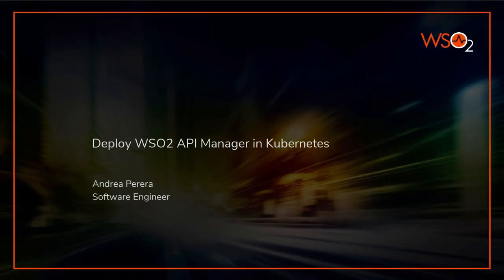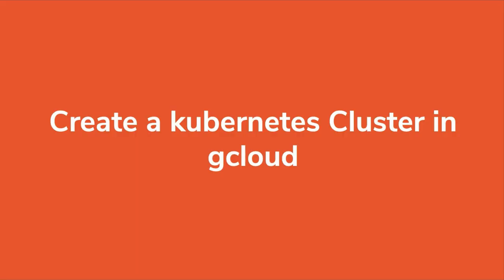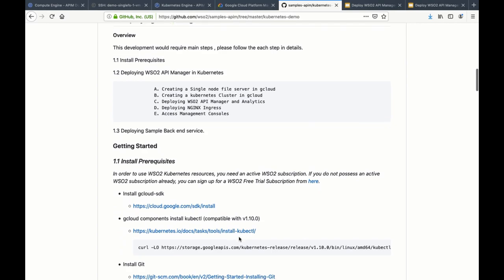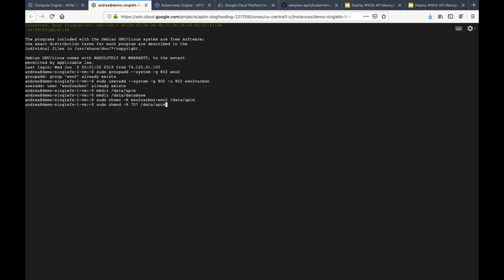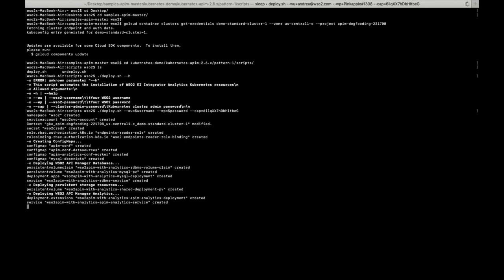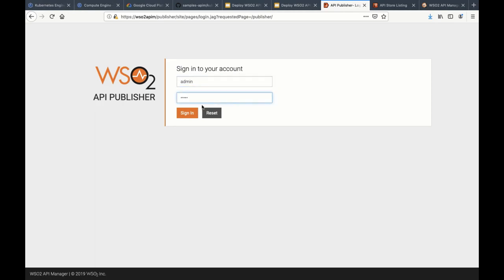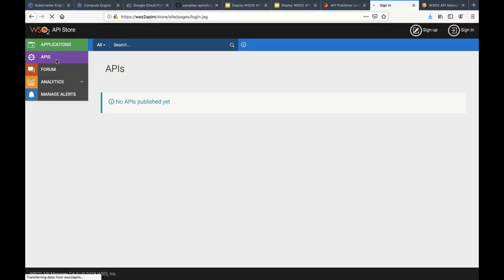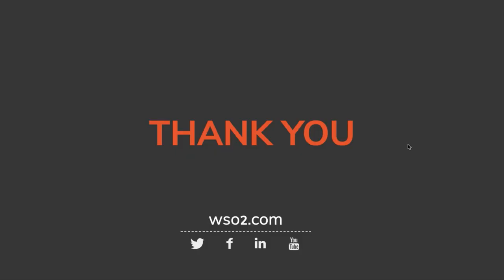Deploy WSO2 API Manager in Kubernetes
Kubernetes is a leading open source system for managing containerized applications across multiple hosts, providing basic mechanisms for deployment, maintenance, and scaling of applications. In this screencast, we will demonstrate how you can deploy WSO2 API Manager with Analytics in Google Kubernetes Engine (GKE).